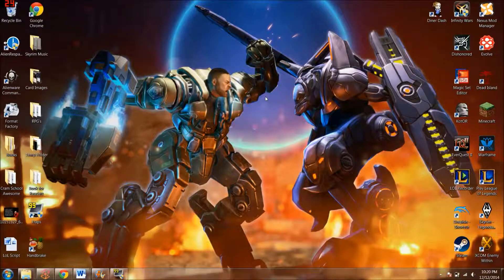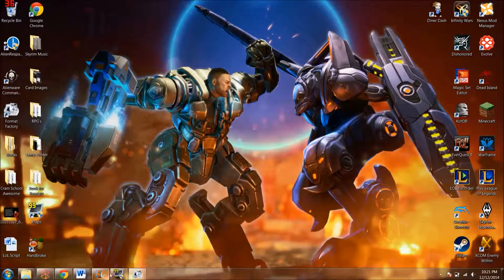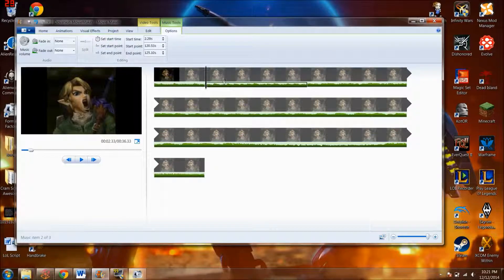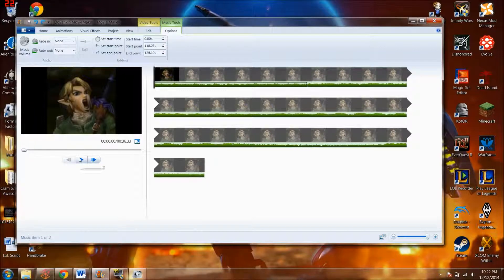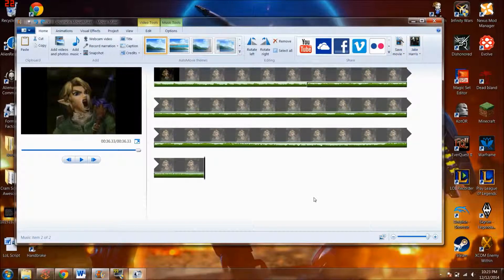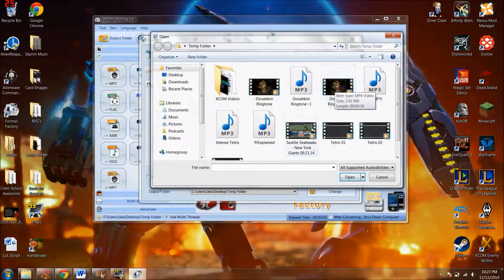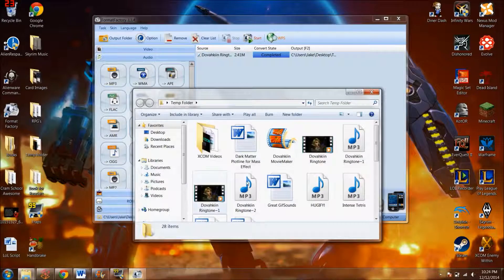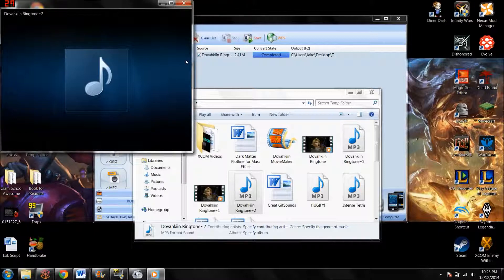Create a Ringtone Using Windows Movie Maker and Format Factory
If you would like to make a ringtone, this is an easy way to make it! Format Factory is a free program that has many more uses than just converting videos into audio! I highly recommend it. Beware: Do not download it from softonic! Hope I've helped!